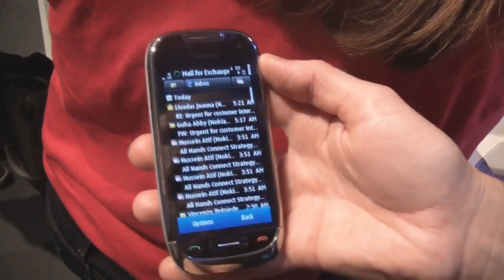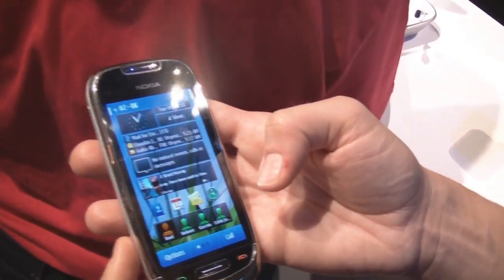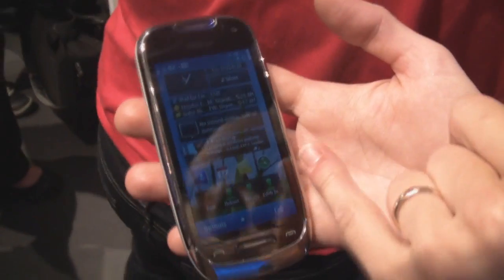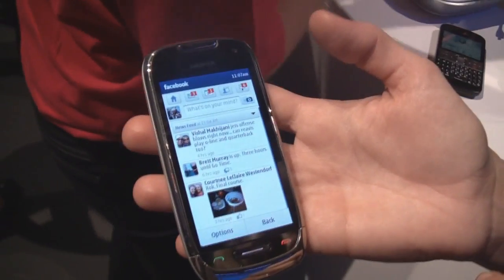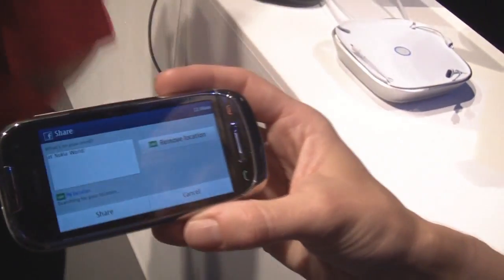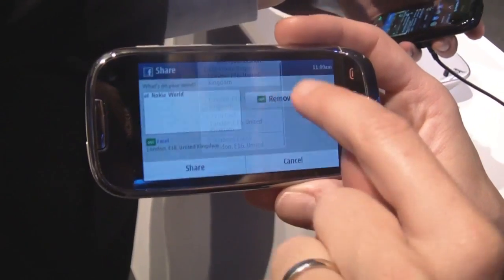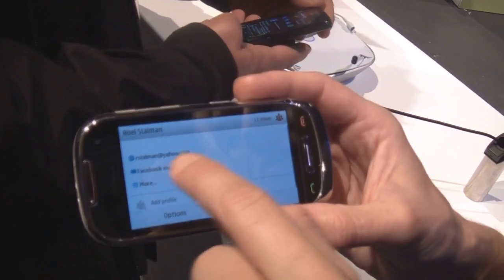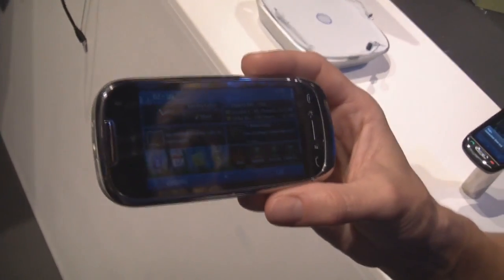Nokia C7 hands-on overview at NokiaWorld